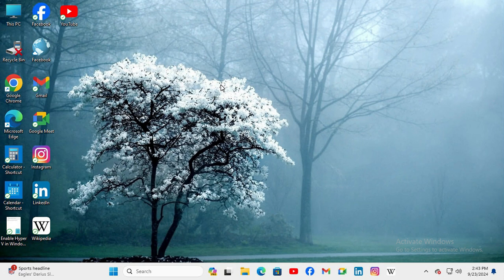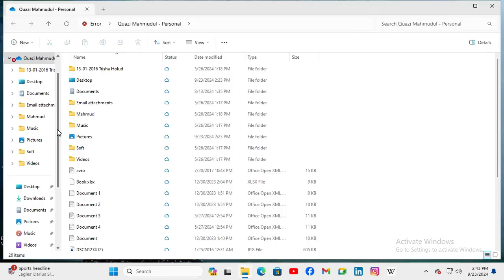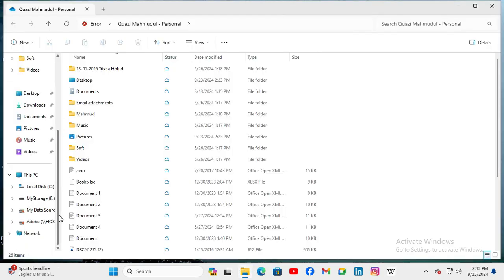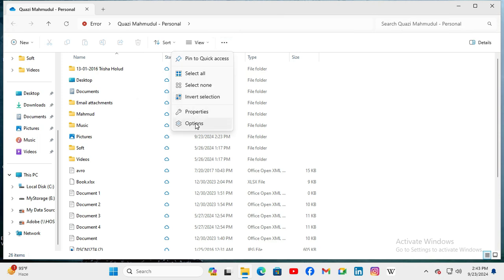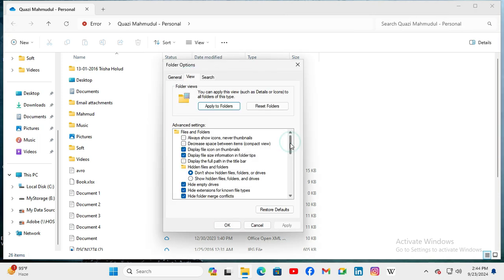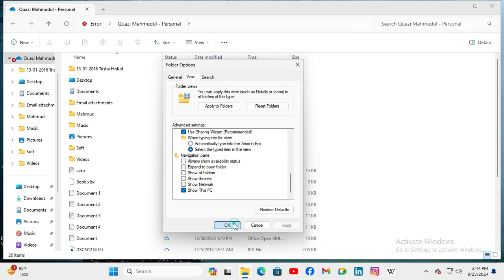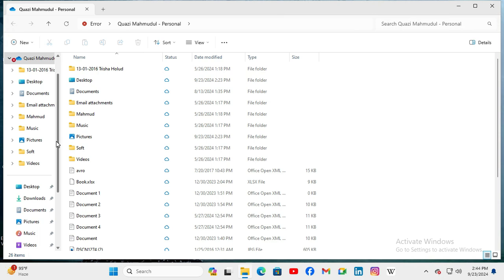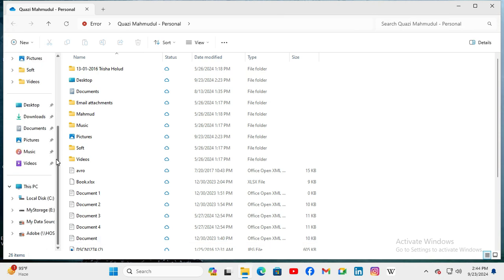How to Hide Network From Navigation Pane On File Explorer In Windows 11